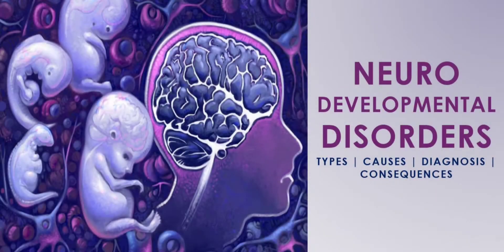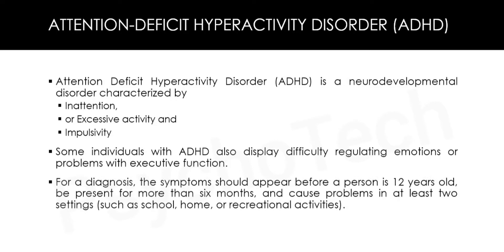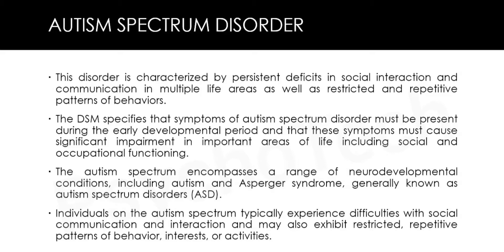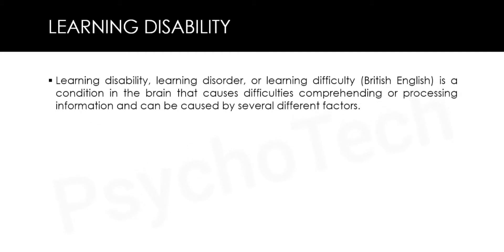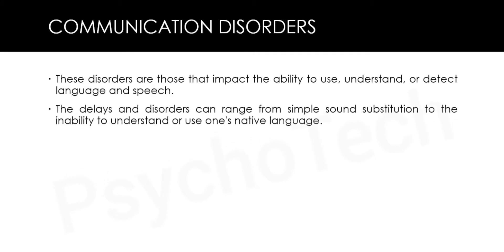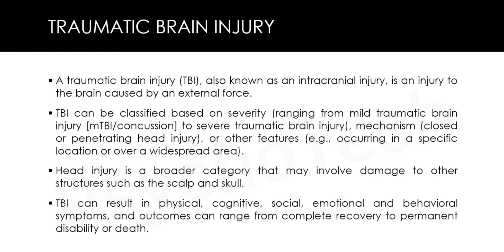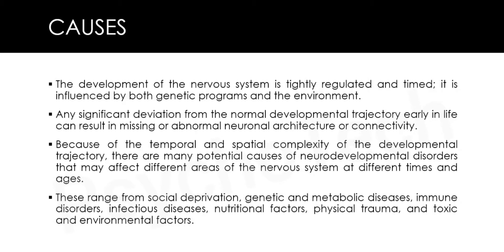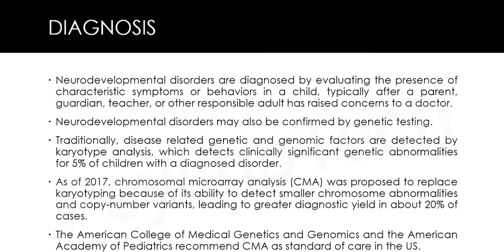Neurodevelopmental Disorders | ADHD, Autism, Motor Disorder, Learning & Intellectual Disability, ASD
Neurodevelopmental disorders are impairments of the growth and development of the brain and/or central nervous system. The term refers to a disorder of brain function that affects emotion, learning ability, self-control and memory which unfolds as an individual develops and grows. The effects of neurodevelopmental disorders tend to last for a person's lifetime.

Types of Neurodevelopmental Disorders:
1. Attention Deficit Hyperactivity Disorder (ADHD)
2. Autism Spectrum Disorder (ASD)
3. Intellectual Disabilities (IDs)
4. Learning Disorders (LD)
5. Global Developmental Delay
6. Communication Disorders
7. Motor Disorders
8. Traumatic Brain Injury

Timecodes
0:00 - Intro
0:23 - What is Neurodevelopmental Disorders
0:51 - Types of Neurodevelopmental Disorders
1:26 - Attention Deficit Hyperactivity Disorder (ADHD)
2:26 - Autism Spectrum Disorder (ASD)
4:11 - Intellectual Disabilities (IDs)
5:05 - Learning Disorders (LD)
5:59 - Global Developmental Delay
6:34 - Communication Disorders
7:12 - Motor Disorders
7:42 - Traumatic Brain Injury
9:10 - Consequences of Neurodevelopmental Disorders
9:37 - Causes of Neurodevelopmental Disorders
10:52 - Diagnosis of Neurodevelopmental Disorders